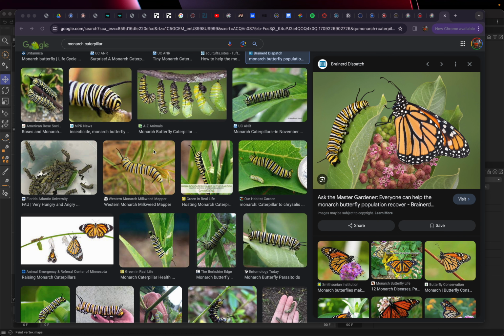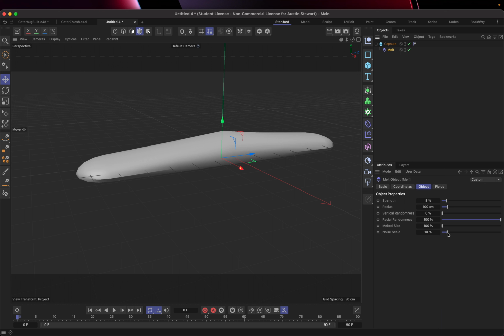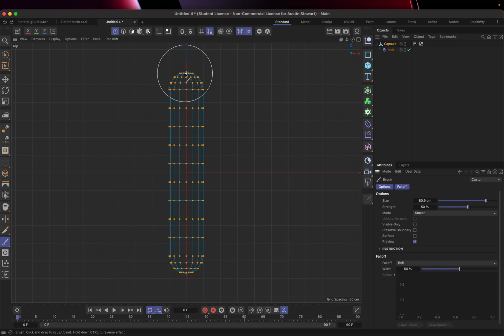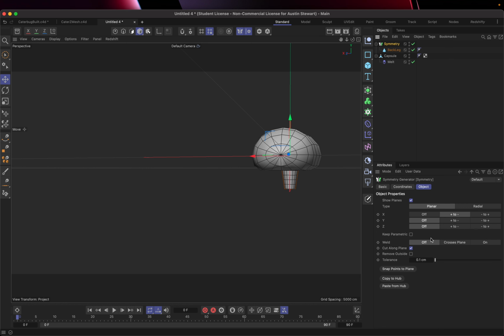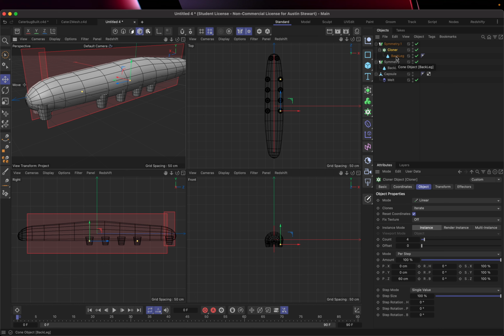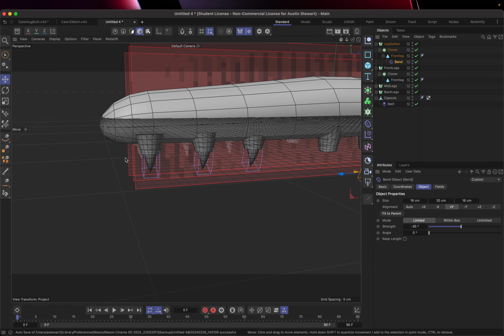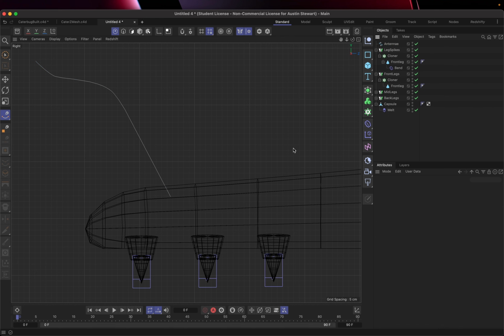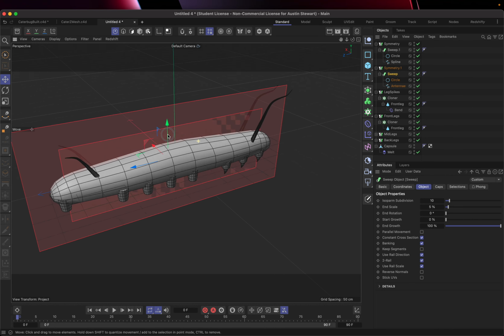C4D 2024 Tutorial 14 Volume Builder Part 1: Setup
In this tutorial we use primitives, cloners, symmetry generators, the melt deformer, and the Mesh Brush Tool to create the base geometry to model a monarch caterpillar.  In Part two we will merge those objects using the Volume Builder and Volume Mesher and further refine with the Remesher.